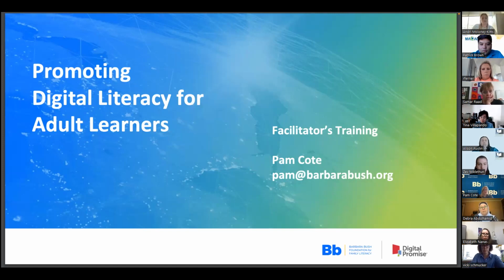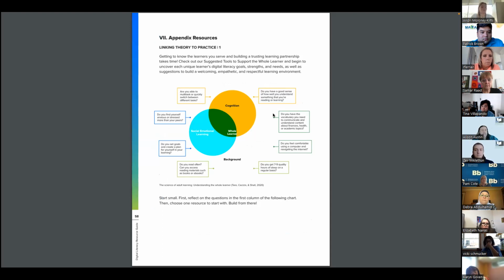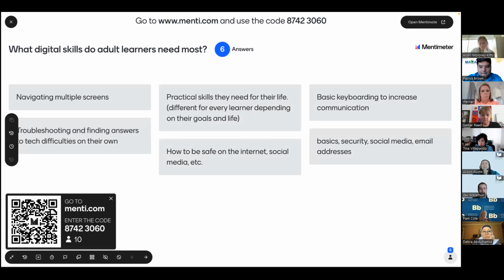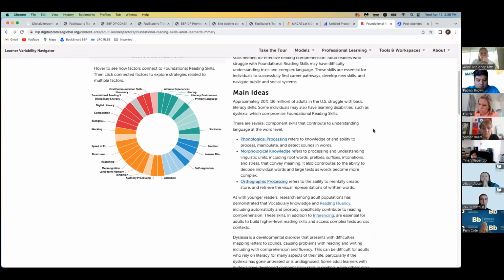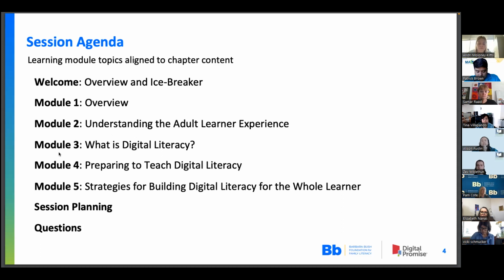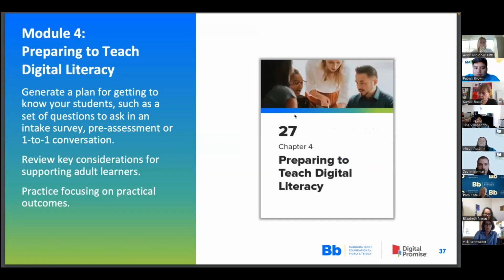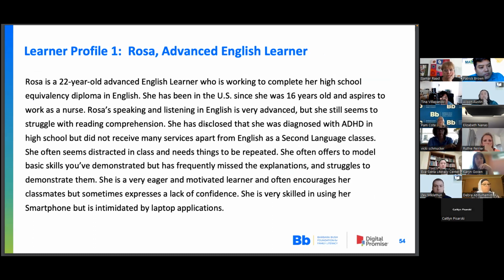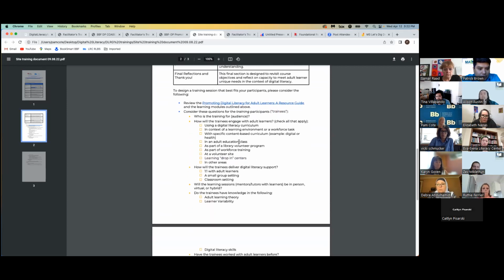MACAE-Barbara Bush Foundation Digital Literacy Guide Train the Trainer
An introduction to the Barbara Bush Foundation's Train the Trainer Digital Literacy Guide.

April 2023